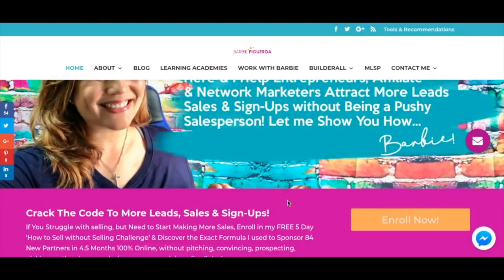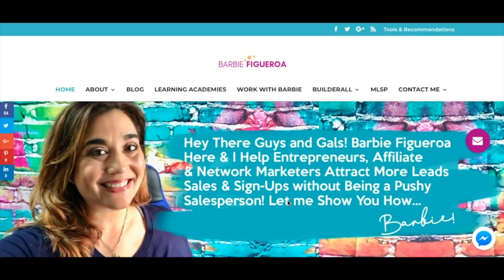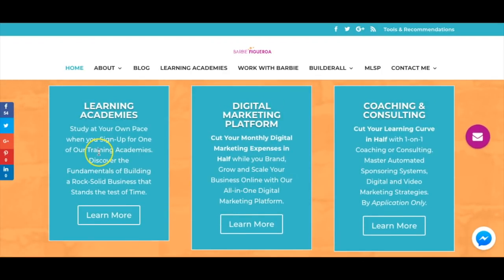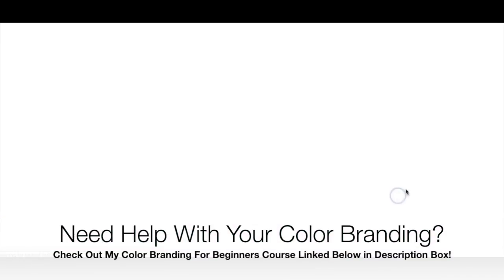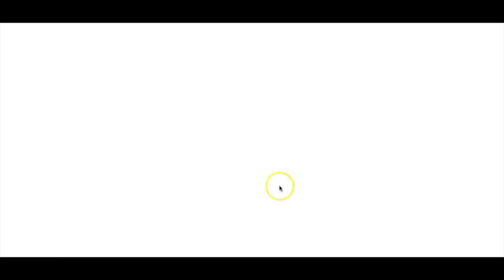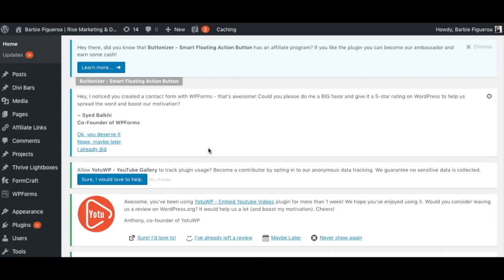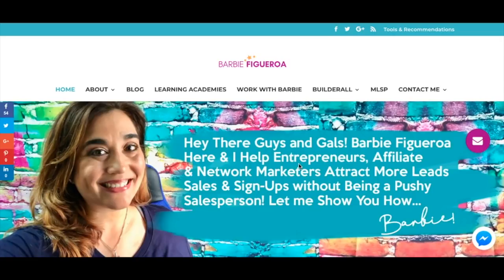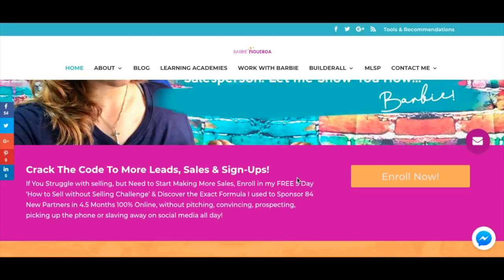*SECRETS REVEALED!* How I Use 'BUILDERALL Funnels + Wordpress' To Grow My ONLINE BUSINESS!!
★FREE TRAINING RESOURCES:

1. How To Get FREE Social Media Leads on Facebook

2. Create your FIRST Manychat Campaign on Facebook

3. How to Generate a Stream of FREE FB Leads with FB Lives!

★ Thrive Themes - Wordpress Lead Converting Theme ★